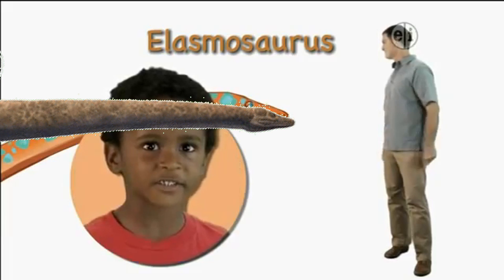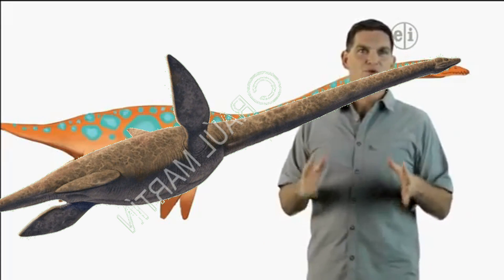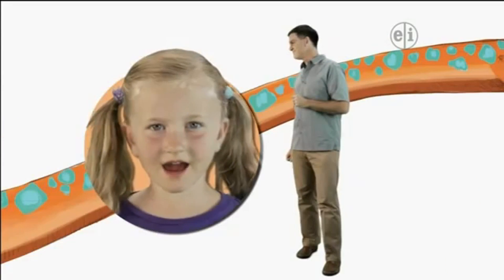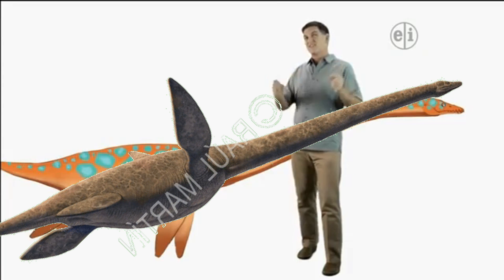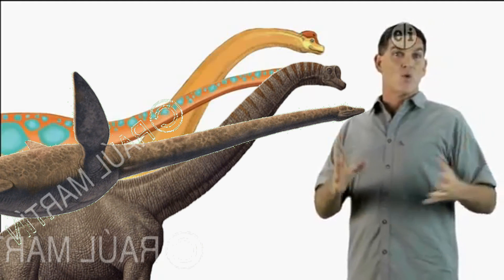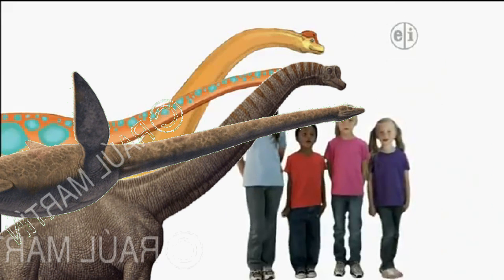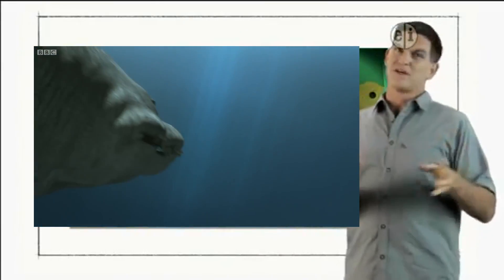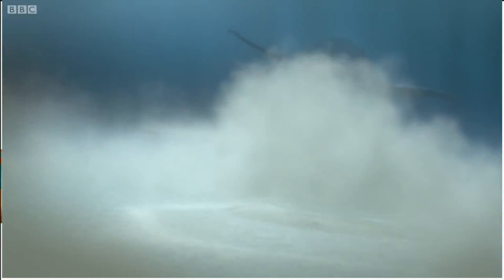Dinosaur Discoveries Elasmosaurus